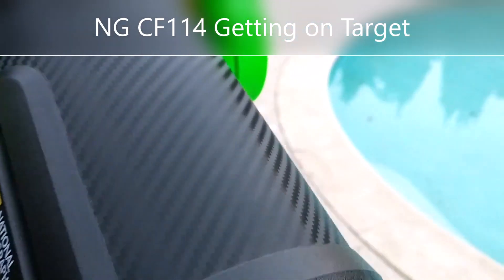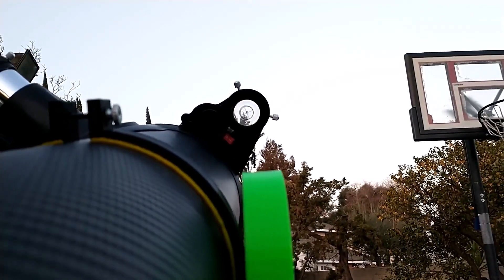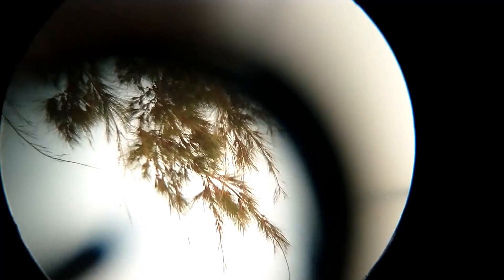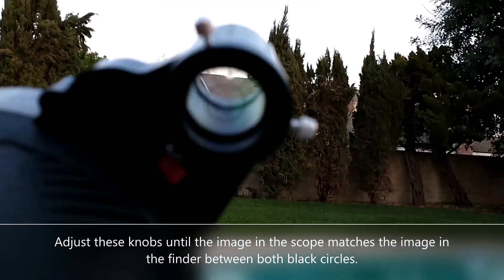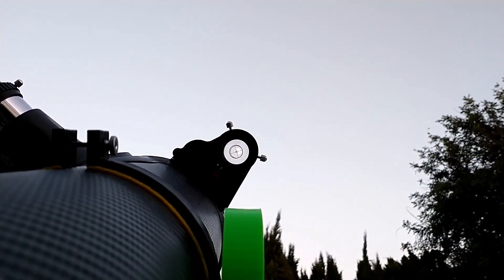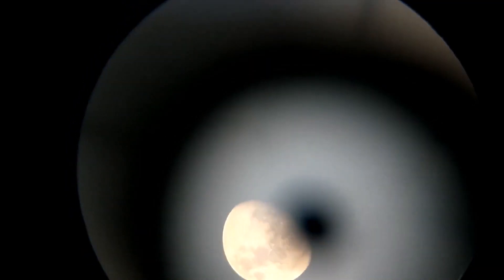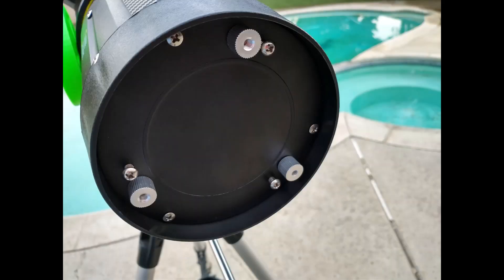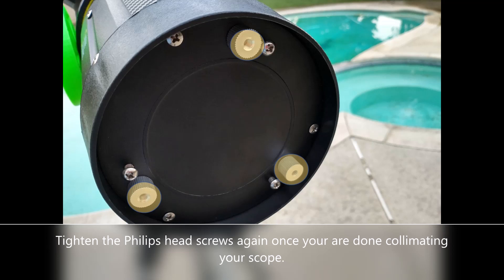NG 114CF Getting on Target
I had several people ask how to align the red dot finder. I did my best to show how to use it. Making adjustments is fairly straight forward. The most important part is to always look through the finder from the same vantage point and to make sure the two black circles are aligned when you make those adjustments.

Collimation Eyepiece
Collimation laser if you want the extra bells and whistles

The green parts are for my Dobsonian Mount. My dobsonian mount for this telescope

NATIONAL GEOGRAPHIC NT114CF 114MM Telescope
also check Ebay, Sams club and other retail outlets.

If you get this scope, I recommend a 6mm "goldline" eyepiece You might be able to find them a few dollars cheaper on ebay, but have to wait a few weeks for shipping from China.

Gosky Universal Cell Phone Adapter
SVBONY T Adapter 1.25 inches for Nikon DSLR
SVBONY T Adapter 1.25 inches for Canon DSLR